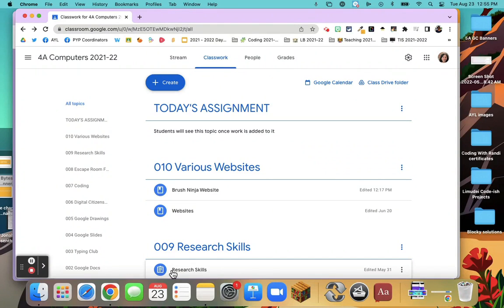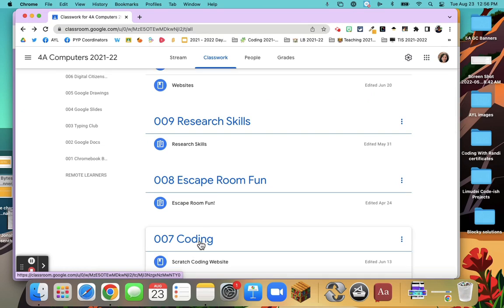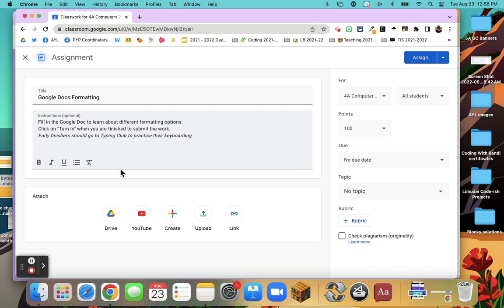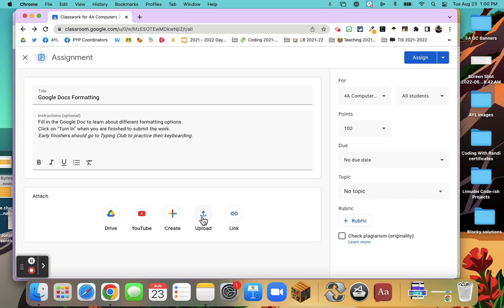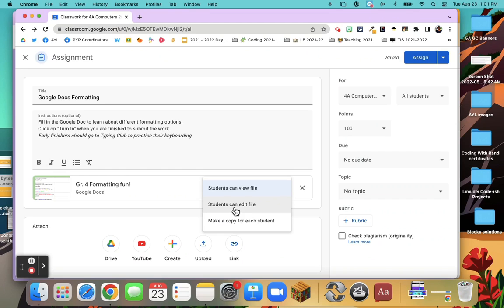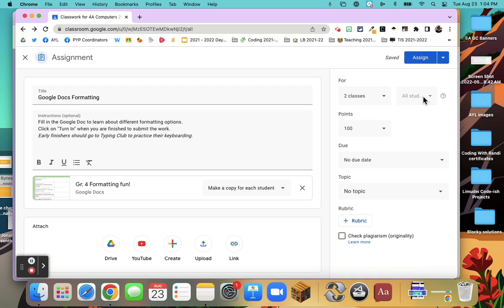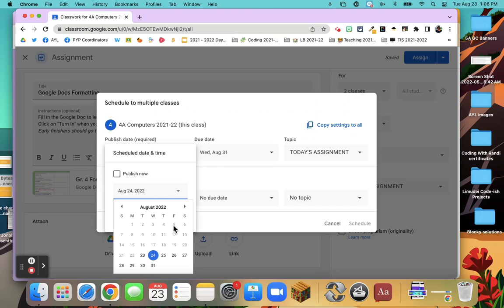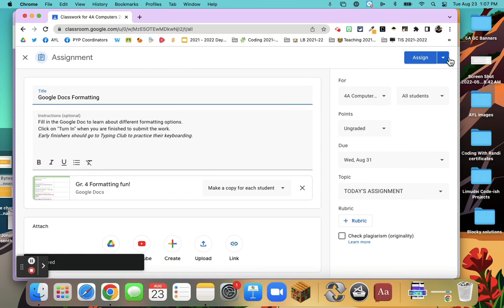Google Classroom Video 3: Create an Assignment